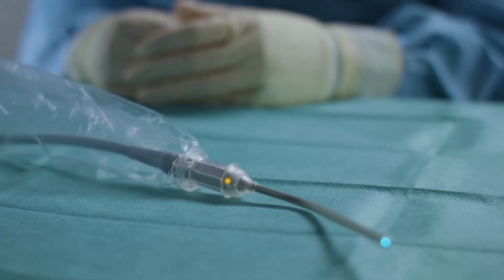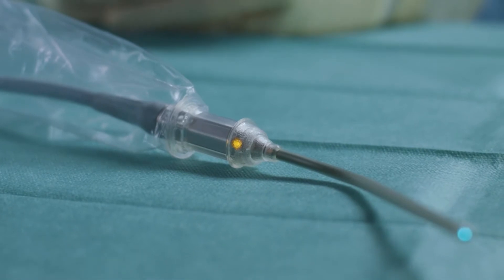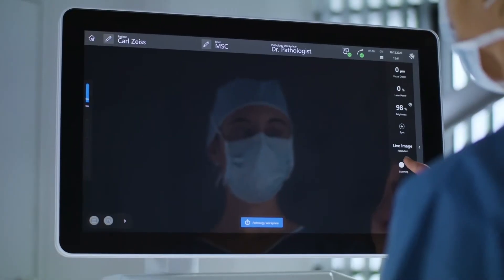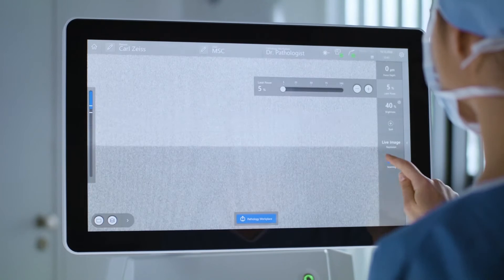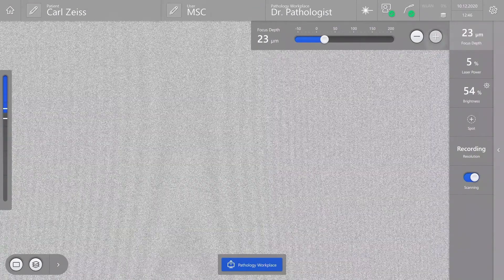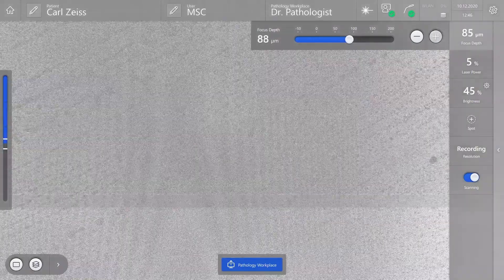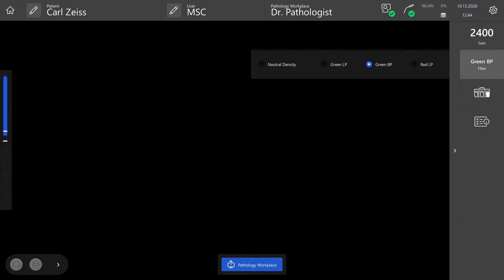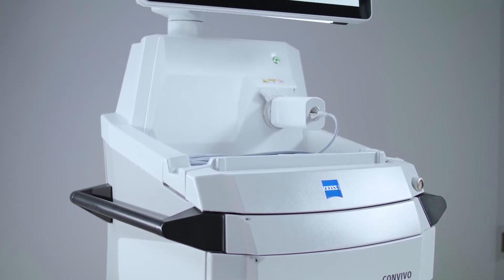How to find the focus point of ZEISS Sterile Sheath - ZEISS CONVIVO In Vivo Pathology Suite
Learn how to prepare the probe is ready for scan, in order to find the focus point of the ZEISS Sterile Sheath.

ZEISS CONVIVO In Vivo Pathology Suite provides seamless digital pathology consultation over distance and supports intraoperative decisions during brain tumor resections. Digitally connecting the Surgical Workplace to the Pathology Workplace, ZEISS CONVIVO puts in vivo cellular imaging at the fingertips of cross-functional medical teams.

*Products, services or offers referenced in this video may not be available in all countries and product labeling varies by country. ZEISS CONVIVO images are not a substitute for H&E-stains. Actual diagnosis is based on the standard of care (histopathology / H&E-stain). ZEISS CONVIVO is 510(k) pending, not available for sales within the USA. Please use the respective fluorescence agent as per the approval status in your country. ZEISS CONVIVO is a class 3R laster product in compliance with IEC60825-1.
Please see user manual for more specifications.